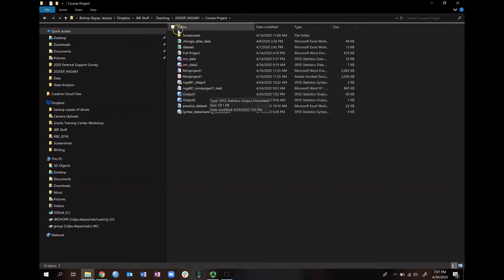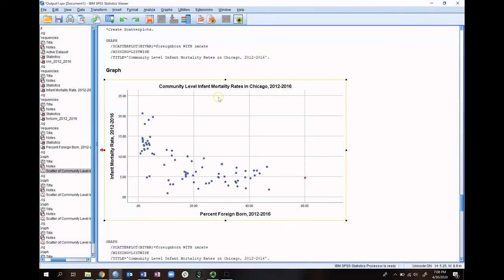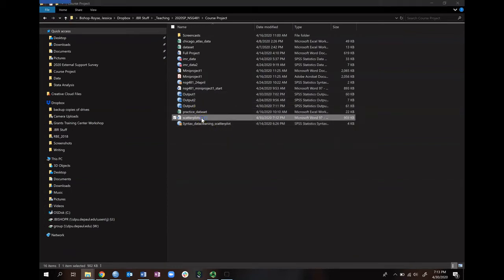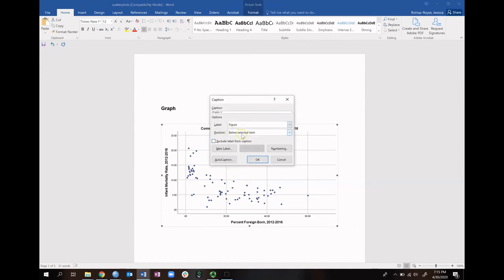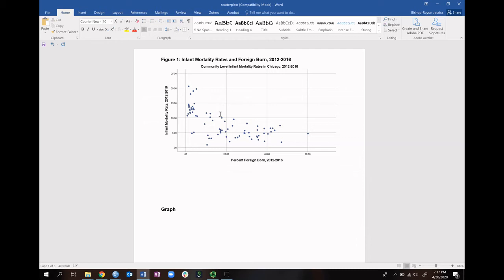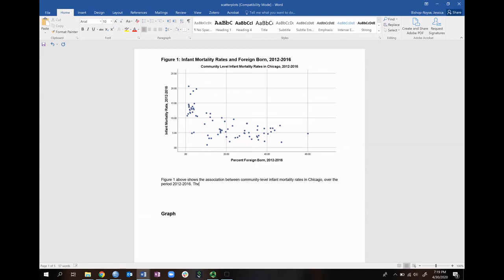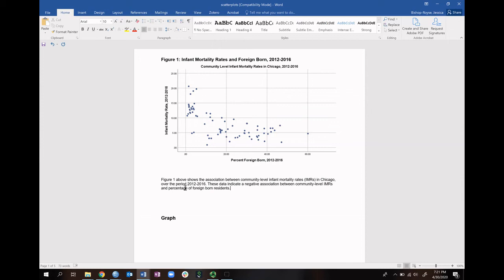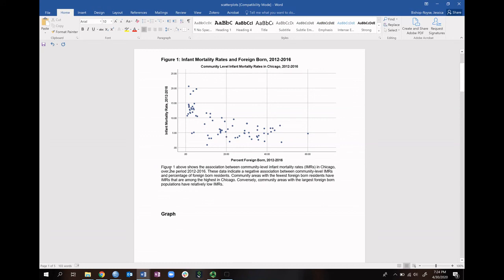MP1: Exporting and Describing Scatterplots